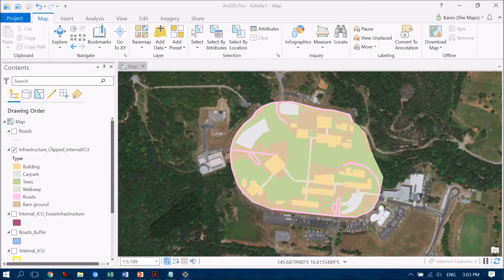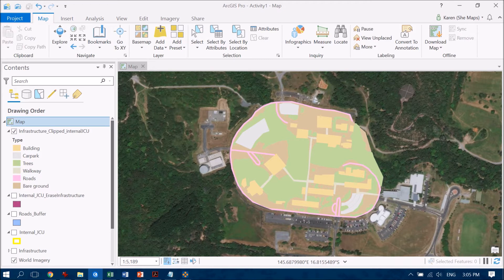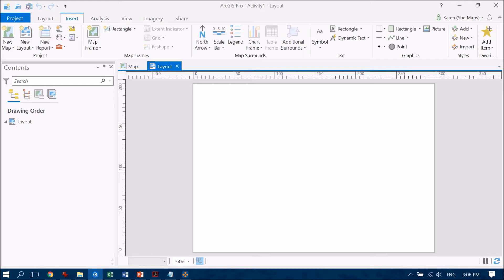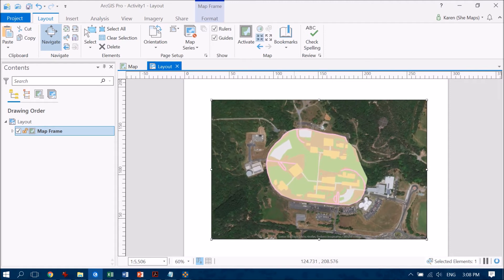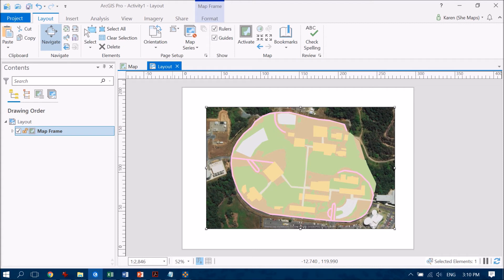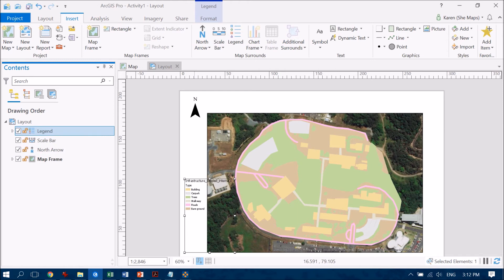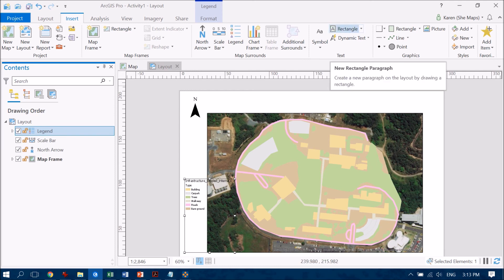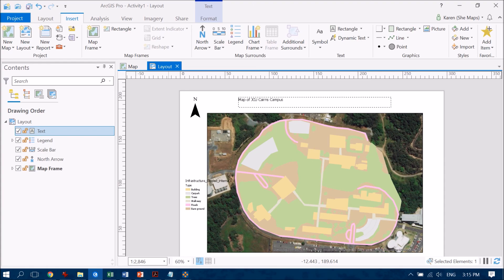Creating a Simple Map Layout in ArcGIS Pro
A map isn't just a satellite image or a digitised and analysed feature class. You need to create a layout that includes a scale bar, north arrow, legend, title, author, etc. This turns your work from data into a communication piece. The essential map elements are essential for a reason - they are there to help others interpret and understand all of your hard work!